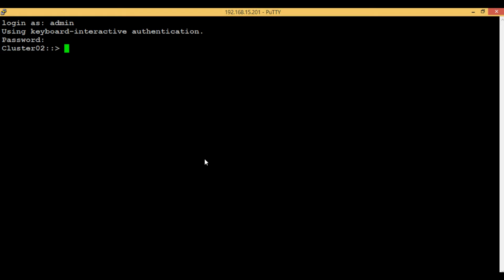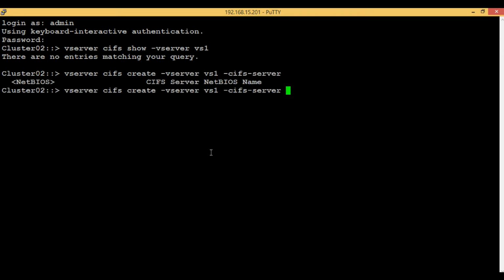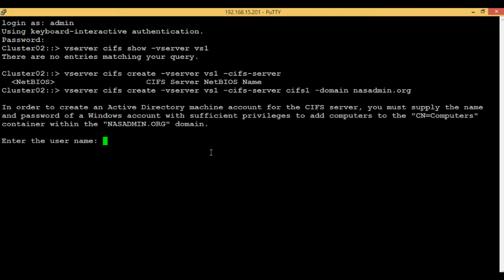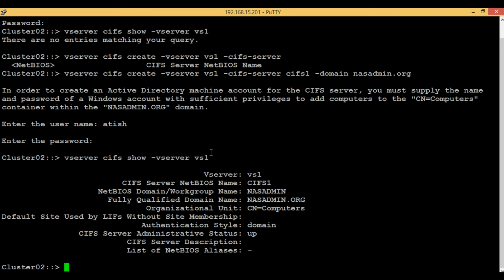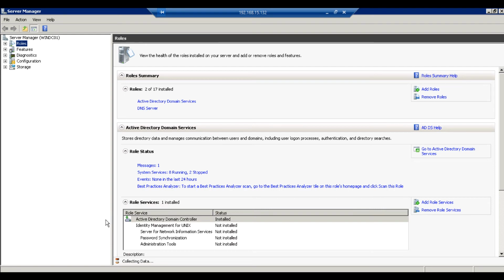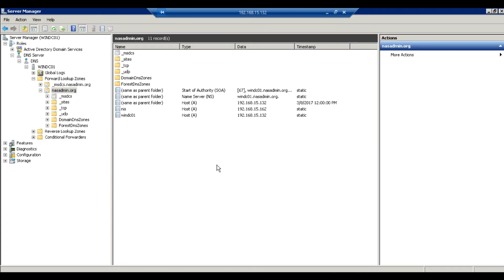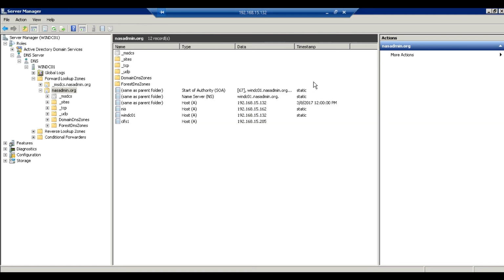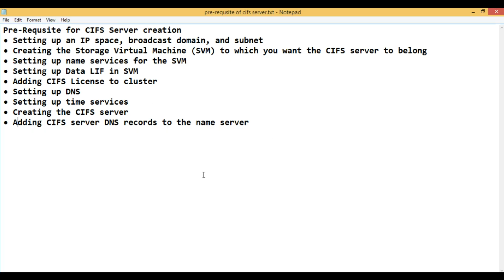How To Create CIFS Server In SVM - Netapp Cluster Mode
This video describes how to create CIFS server in svm netapp cluster mode. Once we create the CIFS server in cluster mode netapp we will be able to create cifs share in svm and provide access to domain user for data operation.

How to create CIFS server
CIFS server in cluster mode netapp
What is cifs server